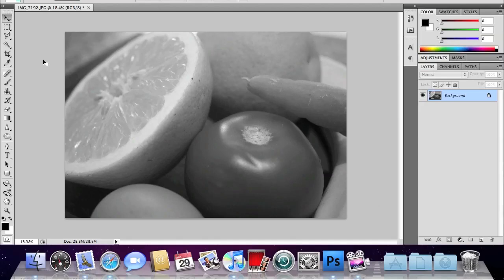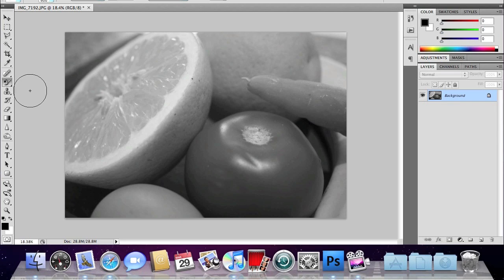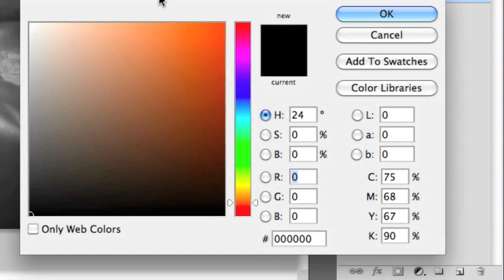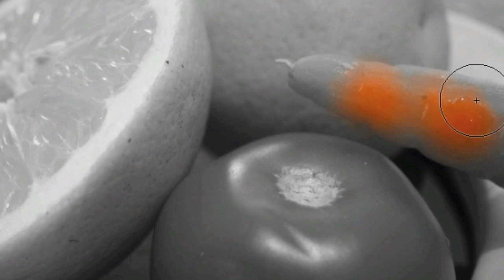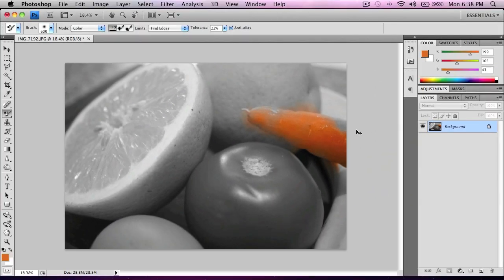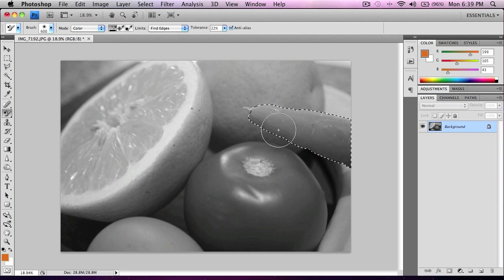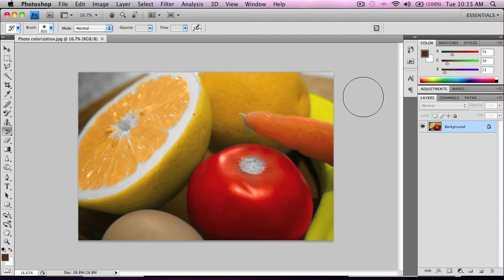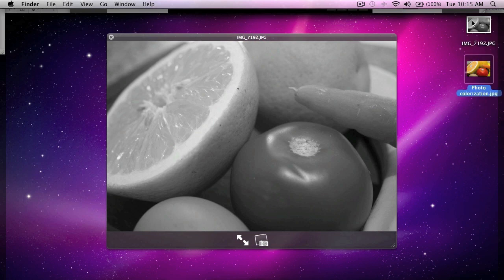Photoshop tutorial: Add color to a black & white photo.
This tutorial will show you how to add color to a black and white image in Photoshop CS4. To view the tutorial in text & images, go